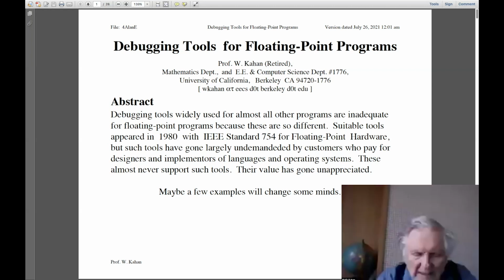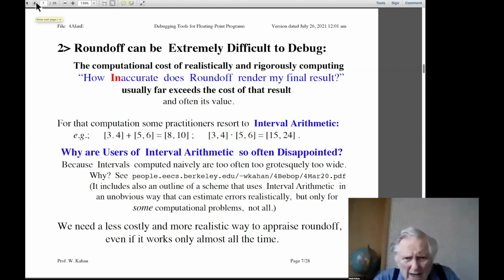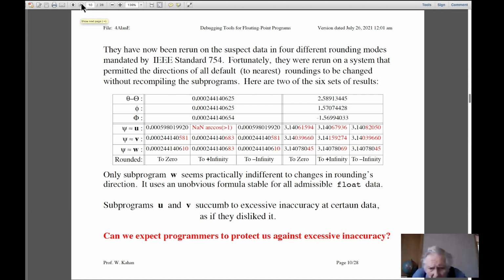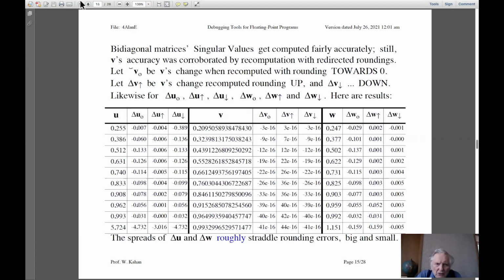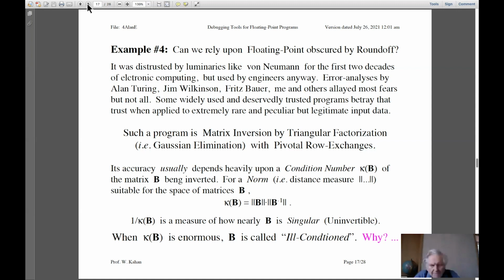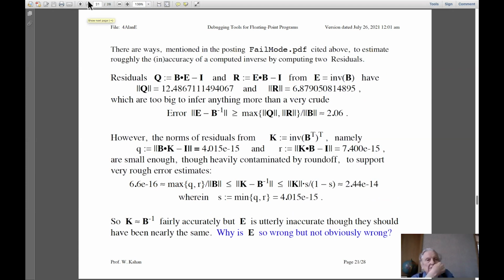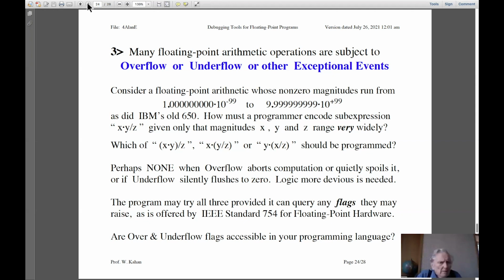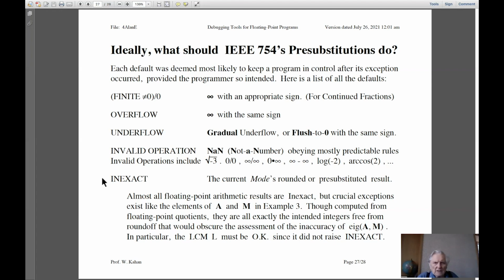Keynote: Debugging Tools for Floating-Point Code | Prof. William Kahan | JuliaCon 2021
This talk was given as part of JuliaCon 2021.

Abstract:
Debugging tools widely used for almost all other programs are inadequate for floating-point programs because these are so different. Suitable tools appeared in 1980 with IEEE Standard 754 for Floating-Point Hardware, but such tools have gone largely undemanded by customers who pay for designers and implementors of languages and operating systems. These almost never support such tools. Their value has gone unappreciated. MAYBE A FEW EXAMPLES WILL CHANGE SOME MINDS.